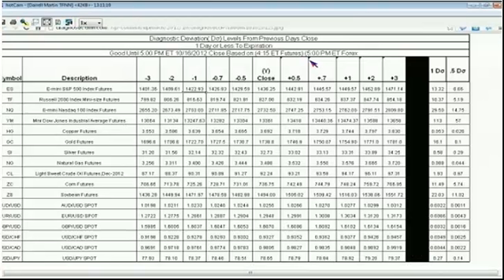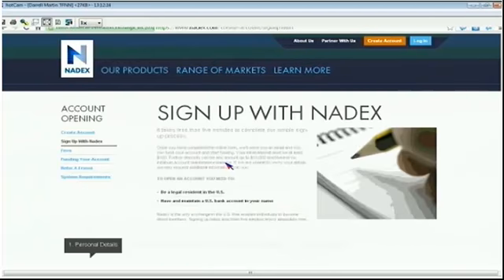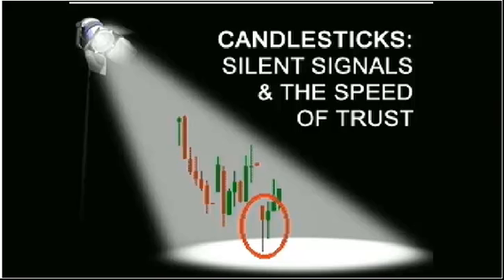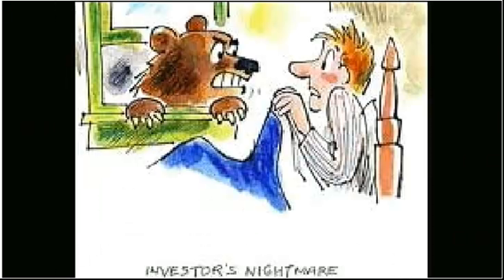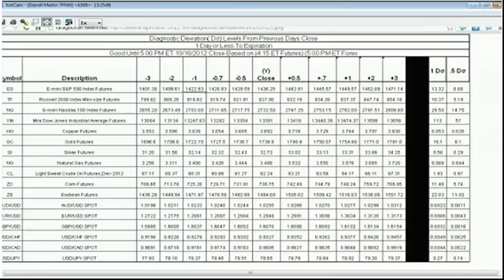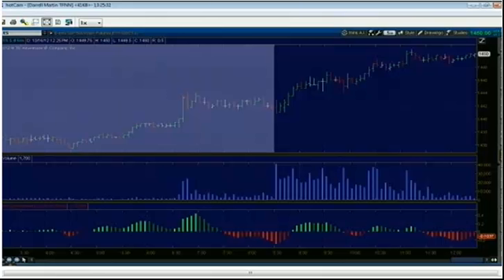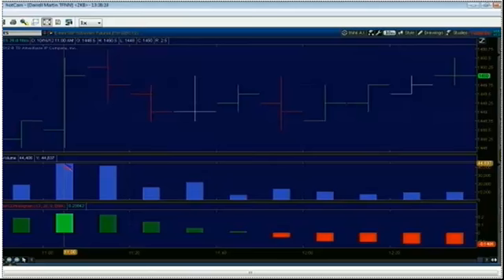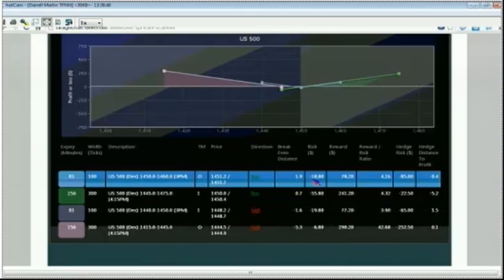October 16th Diagnostic Trading Hour with host Darrell Martin - TFNN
The Diagnostic Trading Hour with host Darrell Martin.